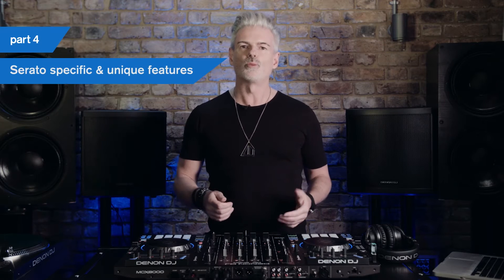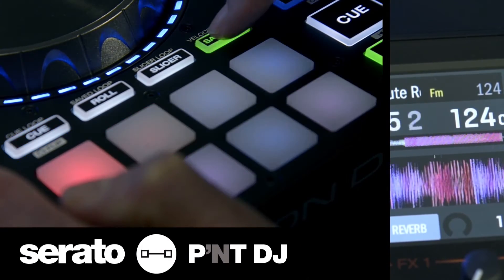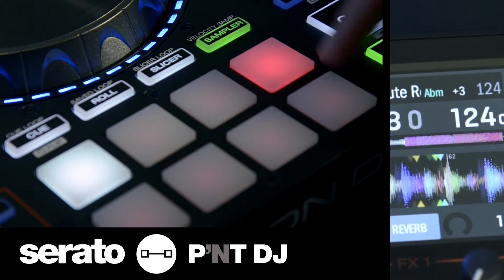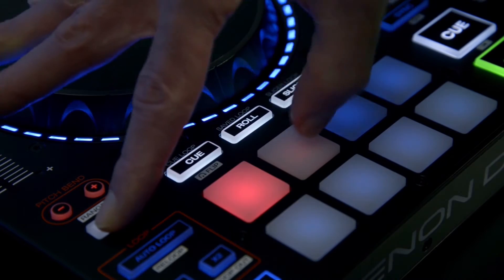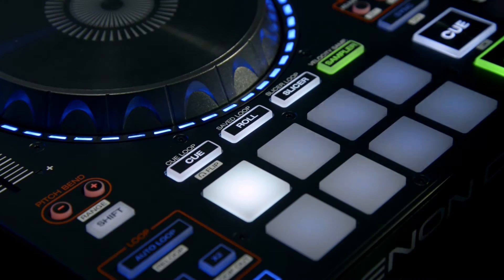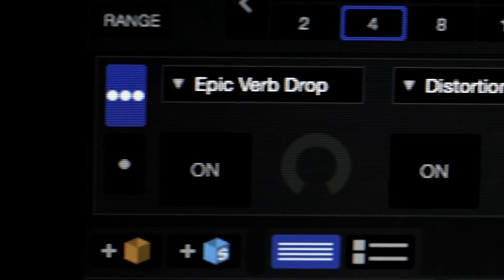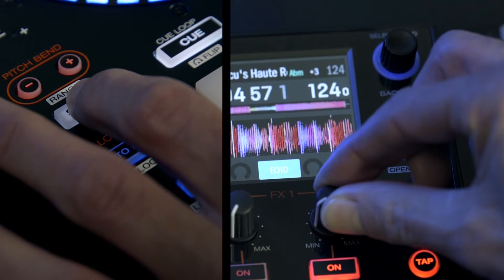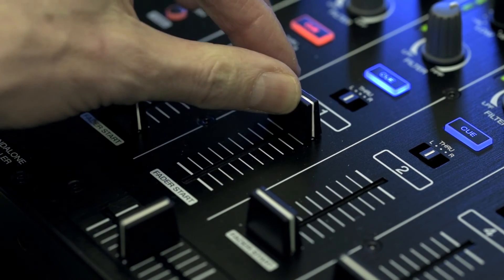Denon DJ MCX8000 Tutorial Part 4 - Serato DJ Specific Features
DJ/Producer, D.Ramirez presents an in-depth Tutorial on the Denon DJ MCX8000 USB Standalone ‘Engine 1.5’ DJ Player and Advanced, Serato Controller.
Part 4: Serato Specific & Unique Features